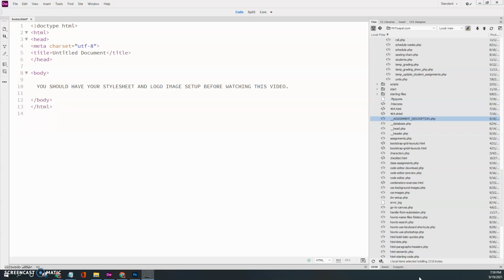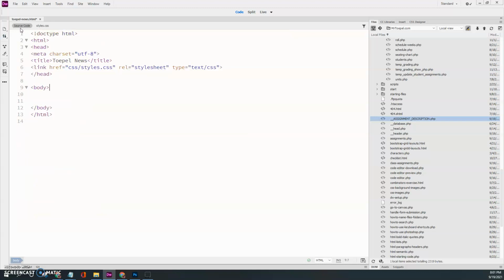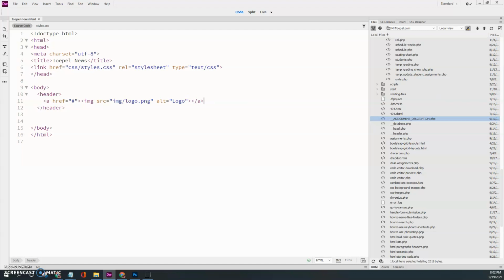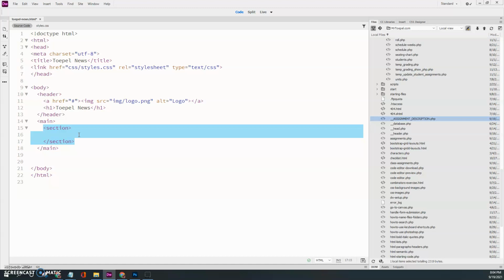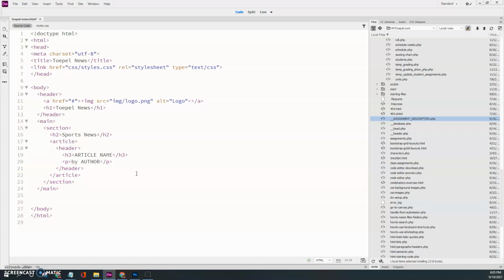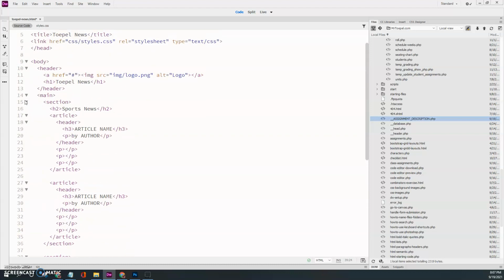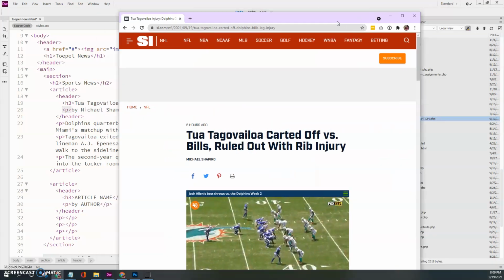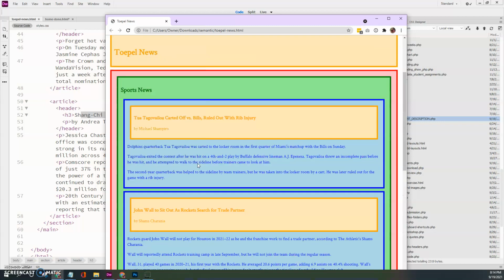Practice 04 - Semantic News